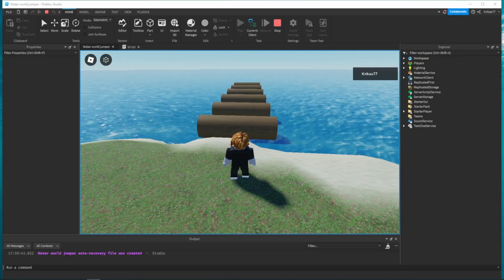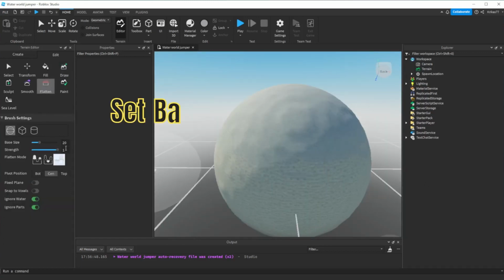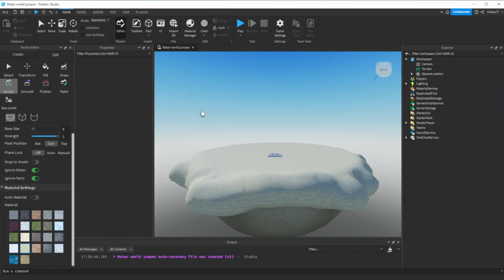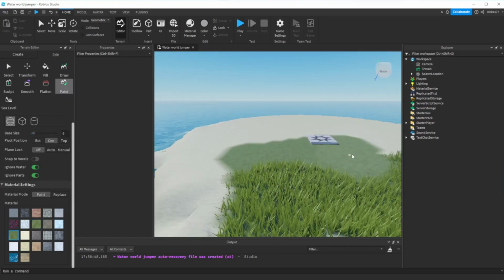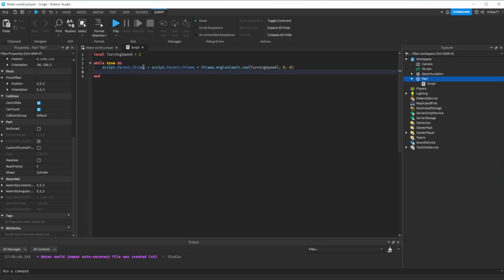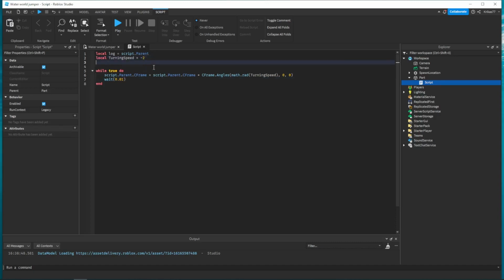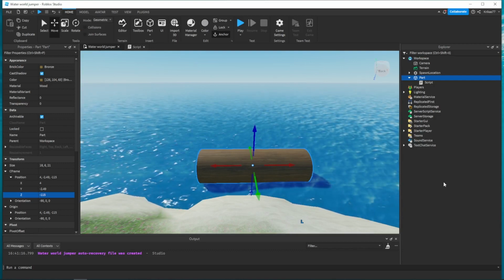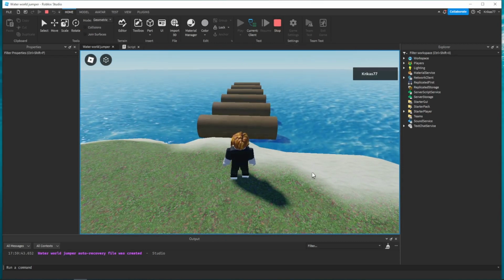Water World Jumper Devlog Episode 1 Creating the Island and Rotating Logs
🌊 Dive into the development adventure with Temp Game Dev as we embark on creating 'Water World Jumper,' a thrilling game set in a vibrant aquatic environment. 🚀 In this first devlog episode, witness the transformation from a mundane baseplate to a picturesque island paradise, complete with sandy shores and lush greenery.

🏝️ Follow along as we shape the island using the Terrain Editor, adding details that make our virtual world come to life. Learn the tips and tricks of creating realistic landscapes, from flattening the terrain to crafting the perfect shoreline. The addition of flowing water around the island brings a dynamic element to the game, setting the stage for an immersive gaming experience.

🌲 But that's not all! Join us as we introduce the first obstacle in our Water World Jumper course – rotating logs. Watch as we create a folder named 'RotatingLogs,' adding parts and scripting them to spin gracefully. The challenge is set, and the course is taking shape!

🎮 Whether you're a seasoned game developer or a curious enthusiast, this devlog offers a front-row seat to the creative process.

Join Temp Game Dev on the path to creating an indie game in Unity and mastering Lua for Roblox game development. Let's code, create, and game on! 🚀🎮